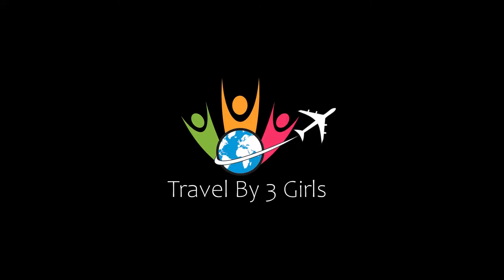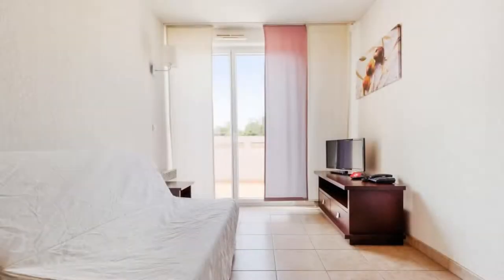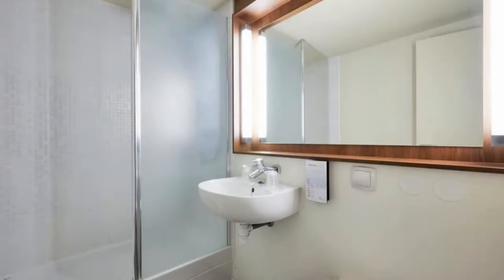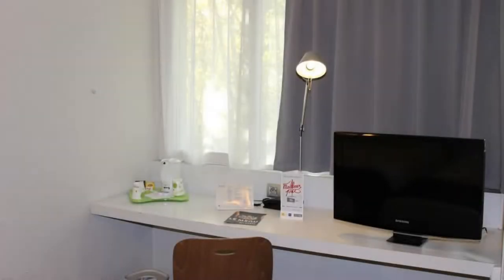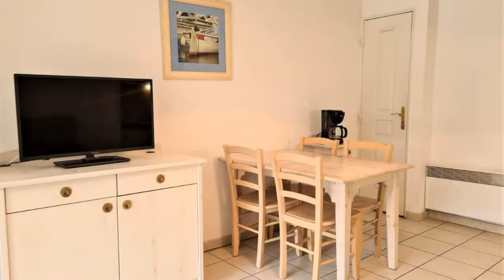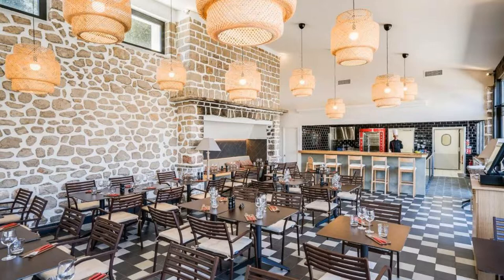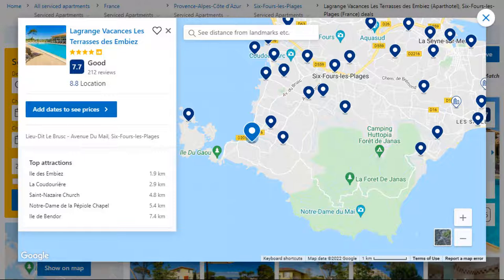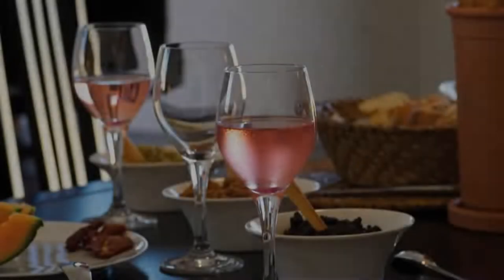Top 5 Recommended Hotels In Six-Fours-les-Plages | Best Hotels In Six-Fours-les-Plages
4) Campanile Toulon - La Seyne sur Mer - Sanary, Six-Fours-les-Plages

Queries Solved:
1) Top 5 Recommended Hotels In Six-Fours-les-Plages
2) Top 5 Hotels In Six-Fours-les-Plages
3) Top Five Hotels In Six-Fours-les-Plages
4) Top 5 Romantic Hotels In Six-Fours-les-Plages
5) 5 Best Hotels For Couples In Six-Fours-les-Plages
6) Hotels In Six-Fours-les-Plages
7) Best Hotels In Six-Fours-les-Plages
8) Top 5 Luxury Hotels In Six-Fours-les-Plages
9) Luxury Hotel In Six-Fours-les-Plages
10) Luxury Hotels In Six-Fours-les-Plages
11) Luxury Stay In Six-Fours-les-Plages
12) Top 5 4 Star Hotel In Six-Fours-les-Plages
13) Best 4 Star Hotel In Six-Fours-les-Plages
14) 4 Star Hotel In Six-Fours-les-Plages

Track Title: Blank Slate
Artist: VYEN